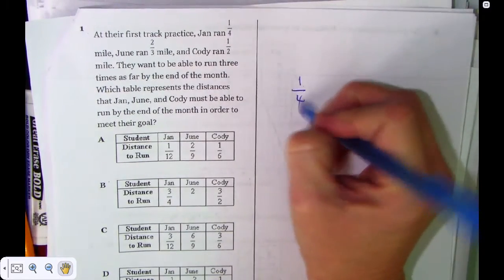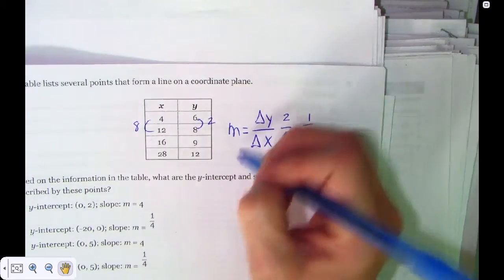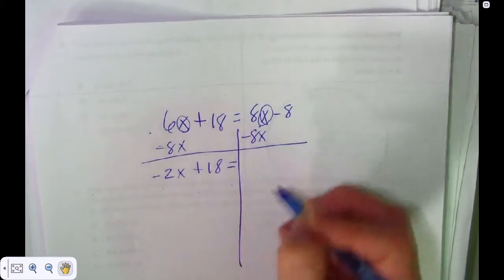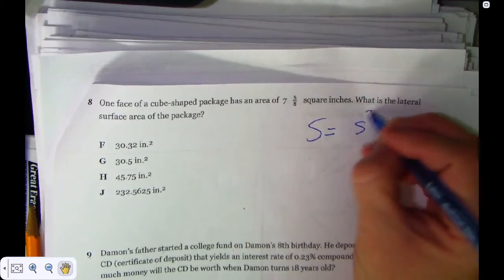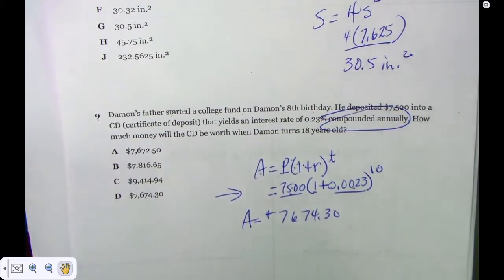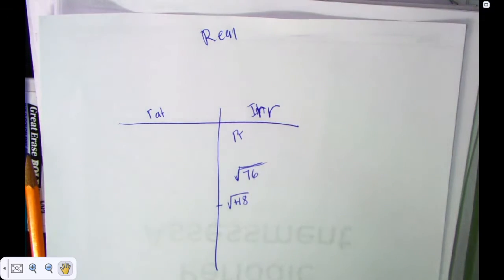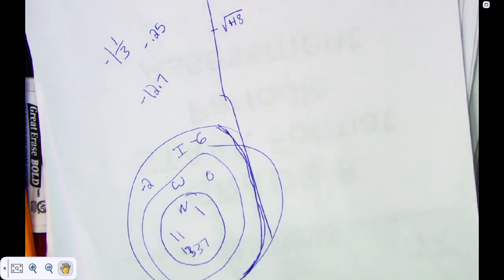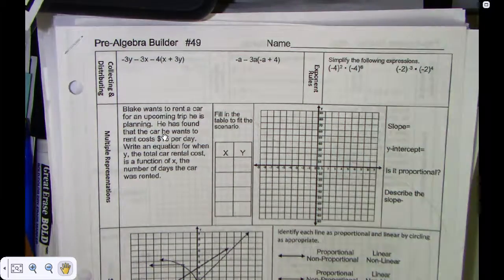correcting checkpoint #9--4/25/16